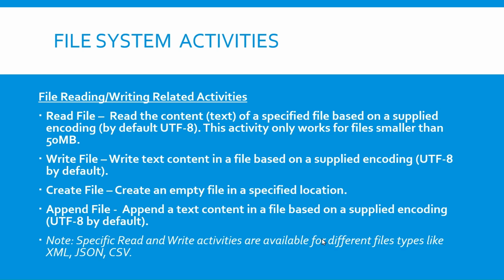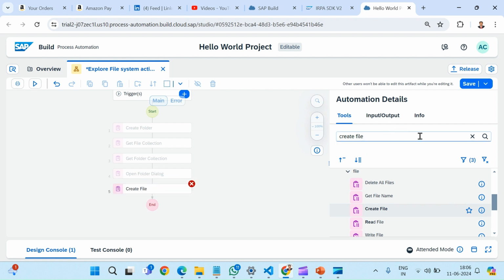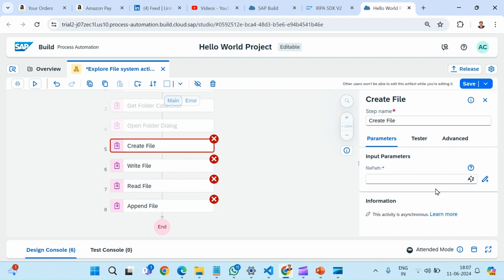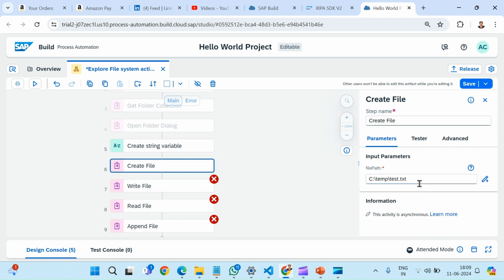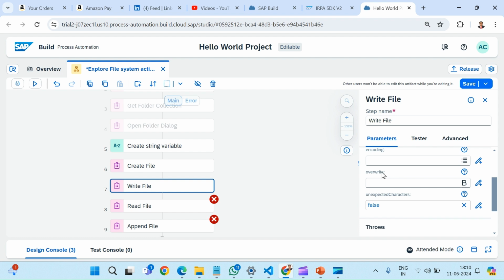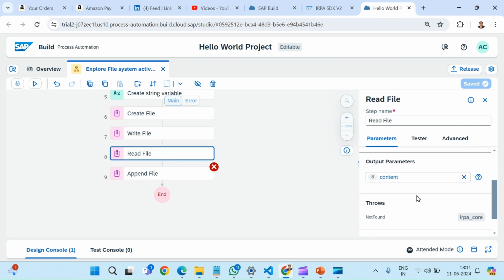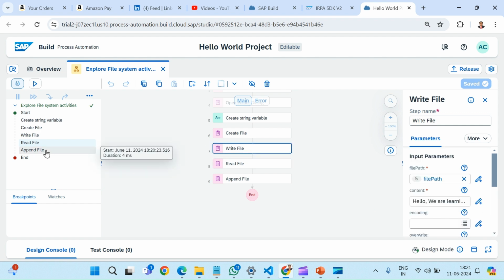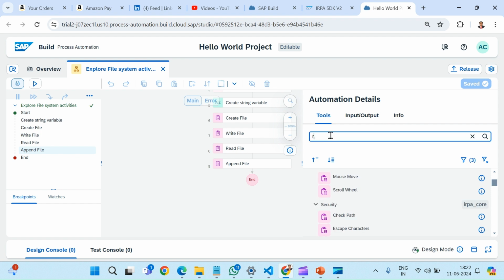4.2 Reading, Writing & Creating files in SAP BPA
In this video, we are learning implementation of reading, writing, appending and creating file in SAP BPA.

Activities covered in this topic:
1. Read File –  Read the content (text) of a specified file based on a supplied encoding (by default UTF-8). This activity only works for files smaller than 50MB.
2. Write File – Write text content in a file based on a supplied encoding (UTF-8 by default).
3. Create File – Create an empty file in a specified location.
4. Append File -  Append a text content in a file based on a supplied encoding (UTF-8 by default).